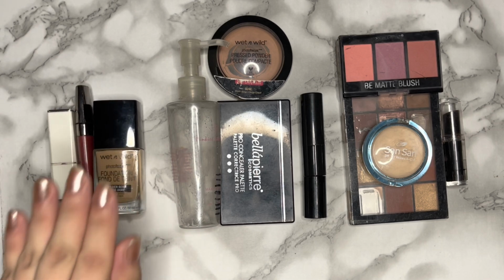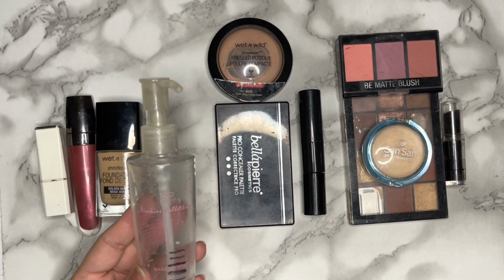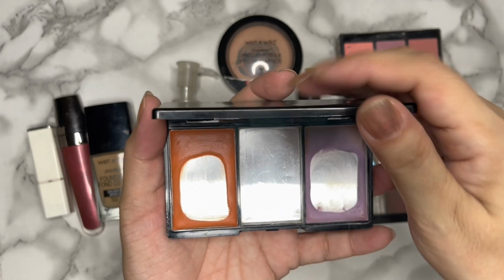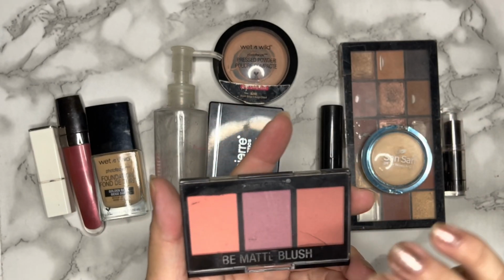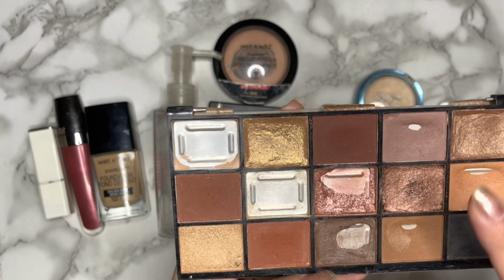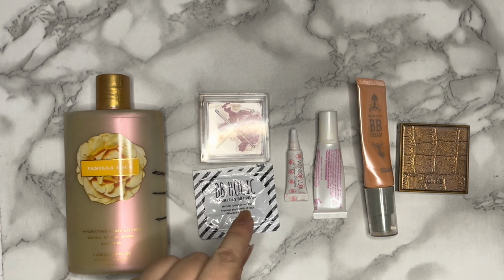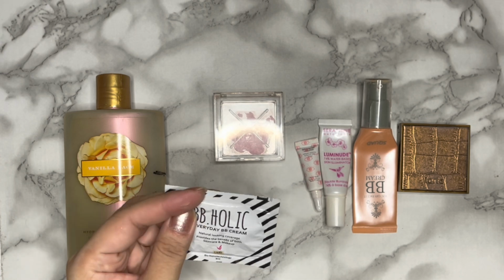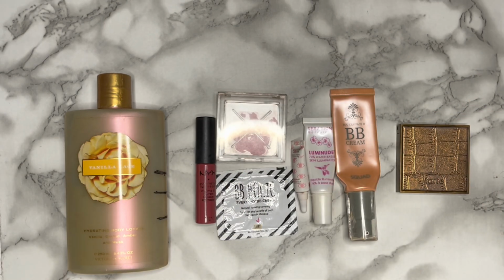2021 A Christmas Project Pan | A Ghost of Christmas Present Project Pan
Hi everyone,

This is part of my A Christmas Project Pan series.

I am doing an update on the Ghost of Christmas Past Project Pan and an intro to the Ghost of Christmas Present Project Pan.

Cheers,
Joy